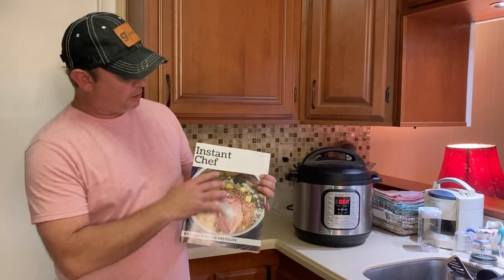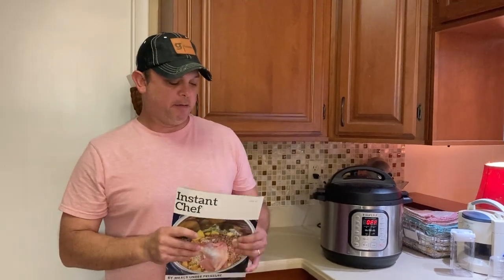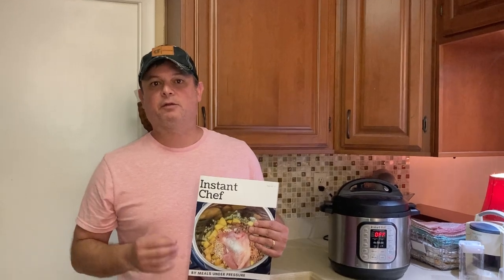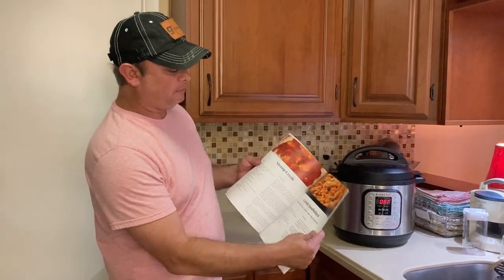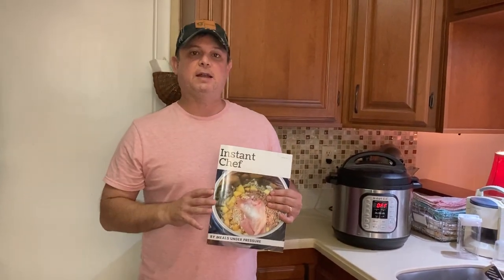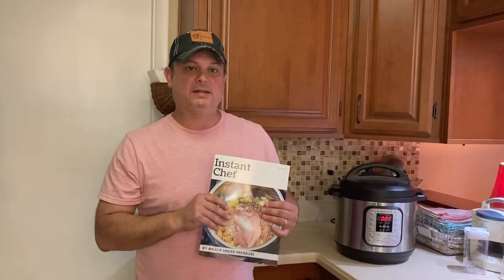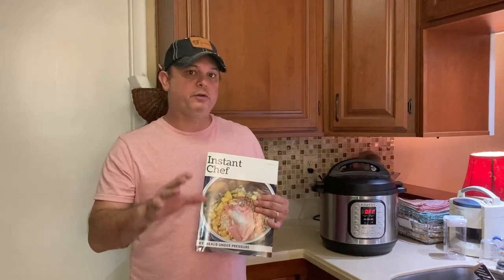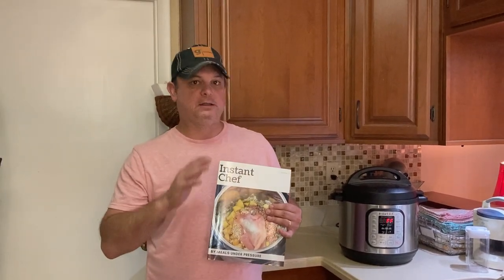The Best Instant Pot Cookbook You Can Buy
Here is our Second Edition cookbook available in paperback on Amazon! It contains 81 delicious, easy to follow recipes for your electric pressure cooker. We have included sections on cooking with chicken, sausage, beef and pork, as well as vegetables and other miscellaneous recipes. We are especially pround of our Cajun and Creole section. We have also included several recipes for the air fryer.

Our First Edition cookbook is 100% FREE, and the link is avaiable in our Facebook group page called Meals Under Pressure

You can find our Second Edition cookbook online at Amazon at this